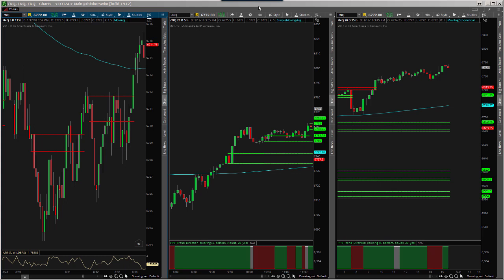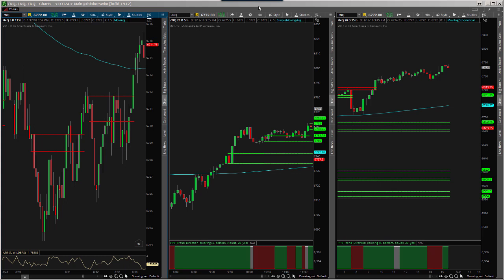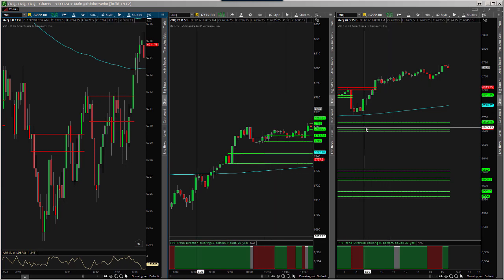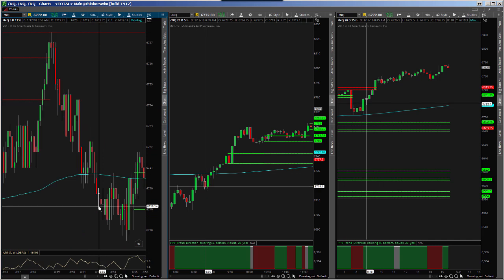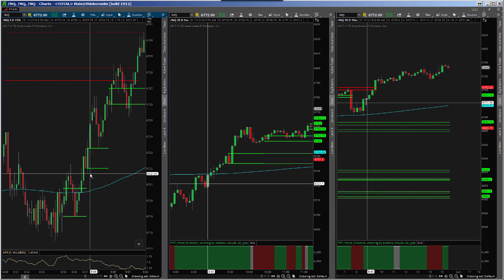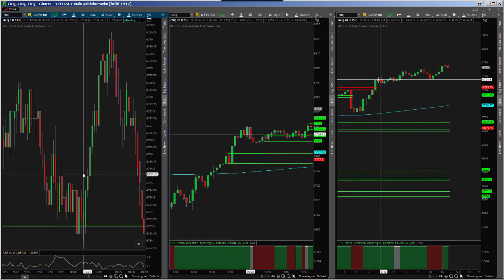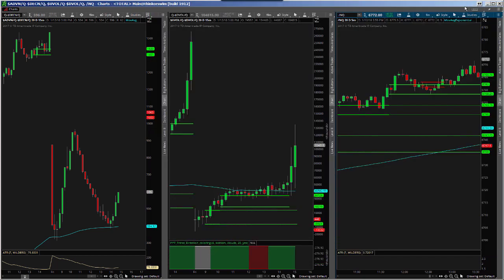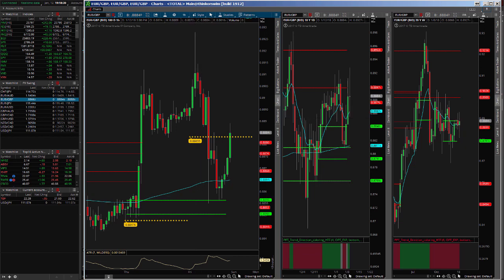Do You Incorporate Volume In Your Trading?